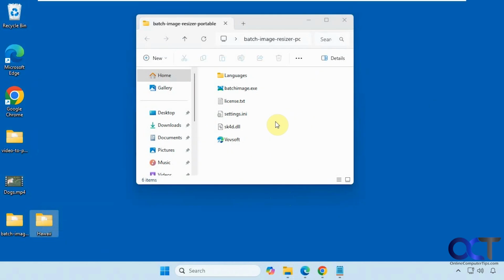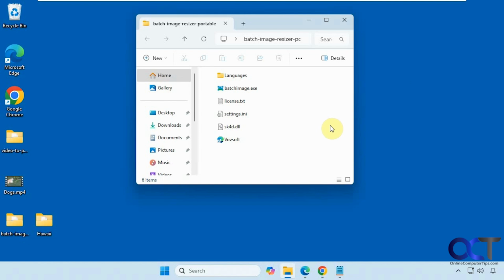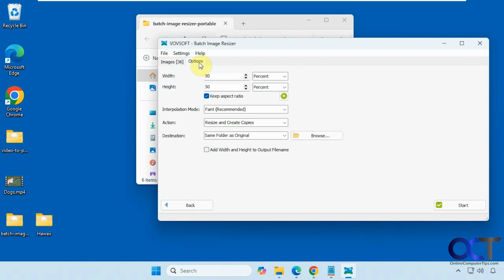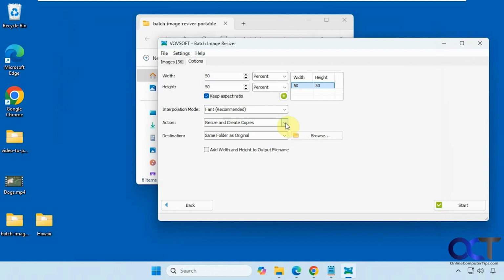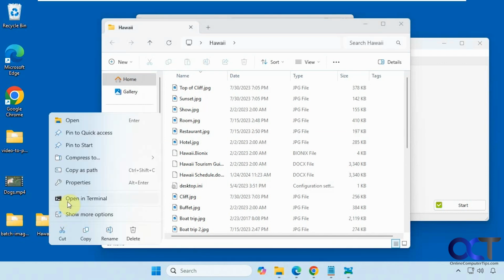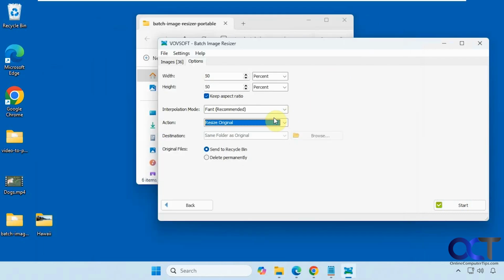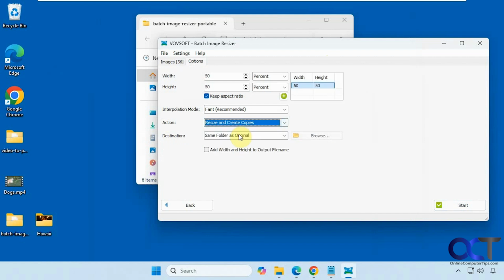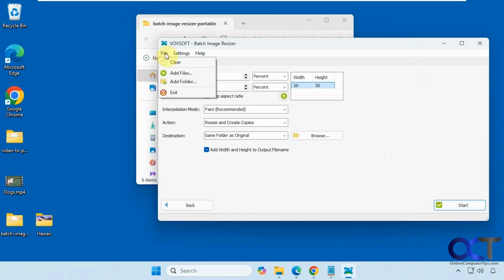How to Resize Multiple Images at Once (Free Batch Image Resizer Tutorial)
Need to resize dozens or hundreds of photos quickly? In this video, we show you how to use a free tool called Batch Image Resizer to process multiple images simultaneously. Whether you need to shrink files for a website, save disk space, or enlarge images by a specific percentage, this tool makes it incredibly simple.

We walk you through both the installable and portable versions, explain how to adjust dimensions by pixels or percentage, and show you how to maintain your aspect ratio so your photos don't look stretched. You'll also learn about different interpolation modes to ensure your resized images stay sharp.

0:00 Introduction to Batch Image Resizer
0:25 Portable vs. Installable versions
0:58 Importing files and folders (drag and drop)
1:25 Resizing by Percentage vs. Pixels
1:40 Choosing the best Interpolation Mode (Fant)
2:00 "Resize Original" vs. "Create Copies" explained
2:28 Before & After: Disc space savings and dimension check
3:40 Adding dimensions to the output filename
4:28 How to enlarge images (Going above 100%)

Step-by-Step Instructions:
1.- Download and run Batch Image Resizer (Portable or Installable).
2.- Drag and drop your image files or an entire folder into the program window.
3.- Click on the Options tab to choose your resize method (Percentage or Pixels).
4.- Select your Interpolation Mode (The "Fant" mode is recommended for the best quality).
5.- Choose your Action: "Resize original" to overwrite or "Resize and create copies" to keep your originals safe.
6.- (Optional) Check "Add width and height to output name" to easily identify your new files.
7.- Click Start to begin the batch process.